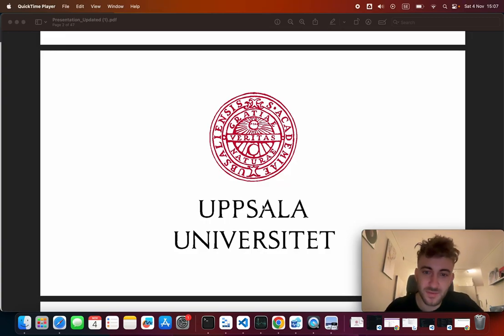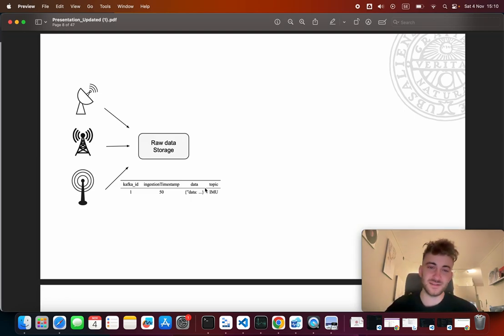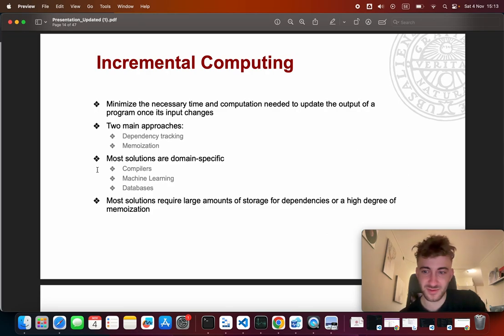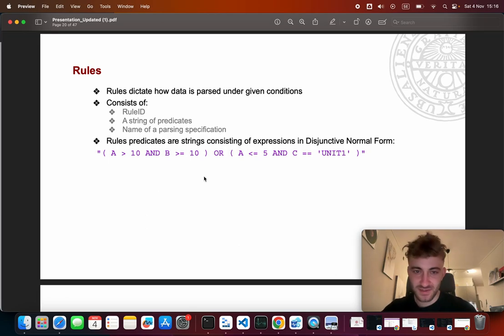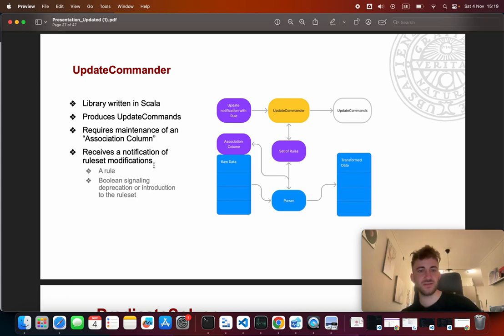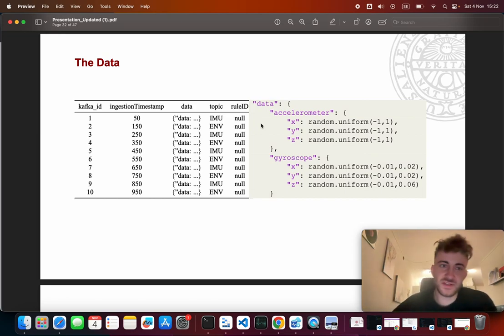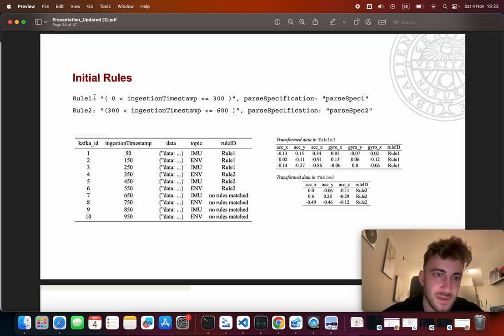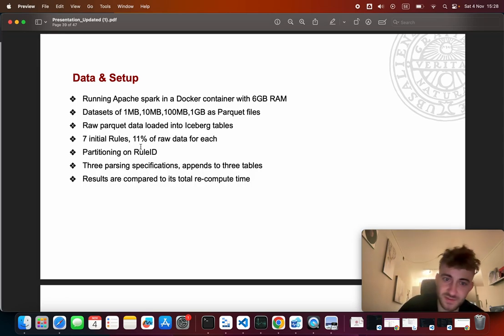Update Commander: A Library for Incremental Historical Updates for Complex Data by Oskar Åsbrink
Update Commander: A Library for Incremental Historical Updates for Complex Data, Masters in Data Science (Engineering Track), Uppsala University, Uppsala, Sweden by Oskar Åsbrink